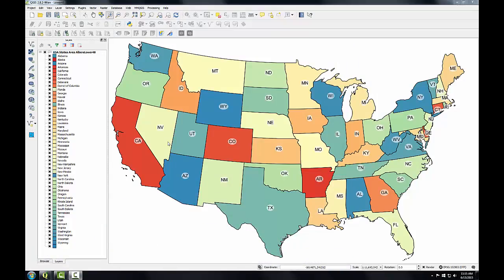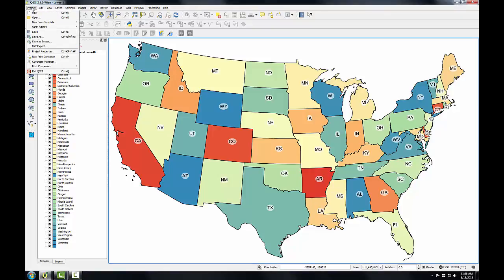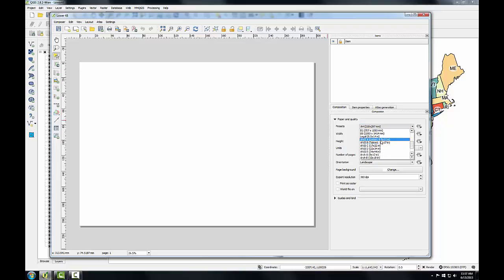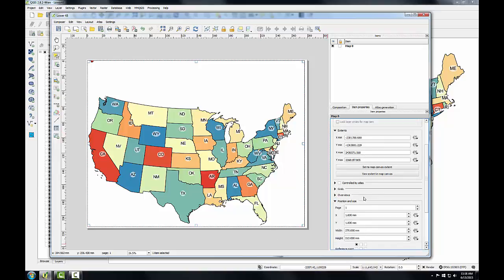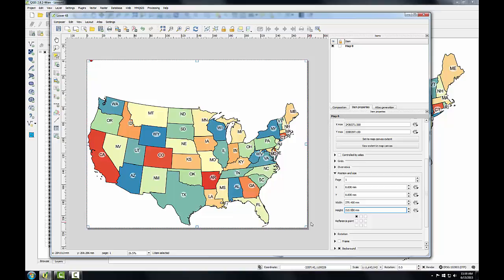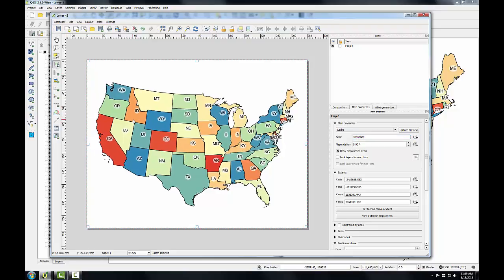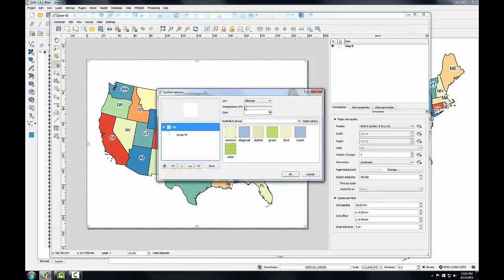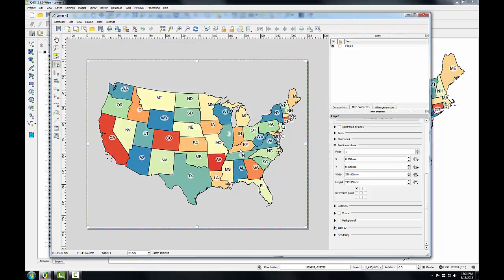GST104 lab3 task1